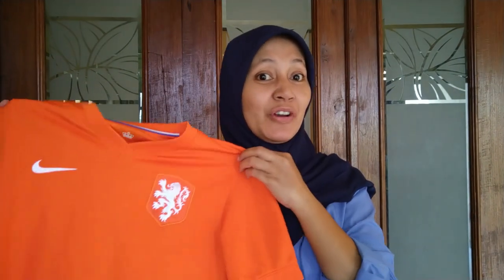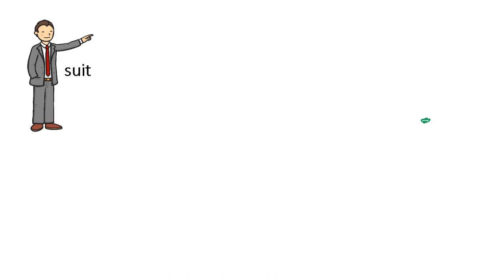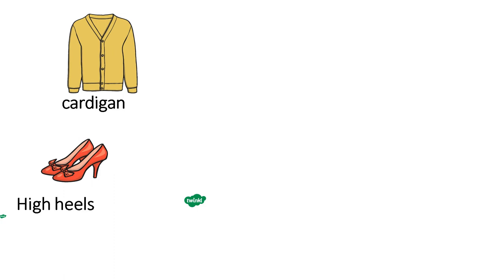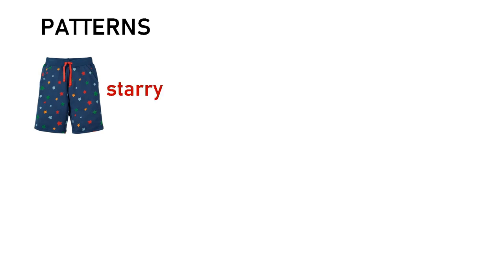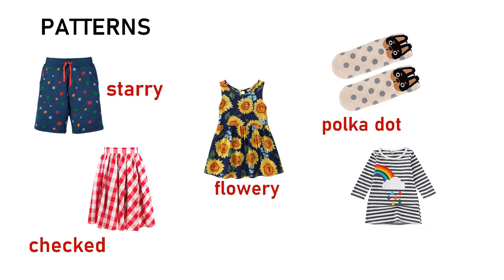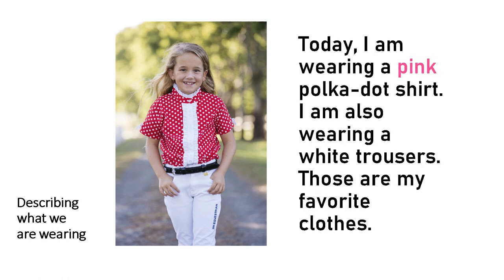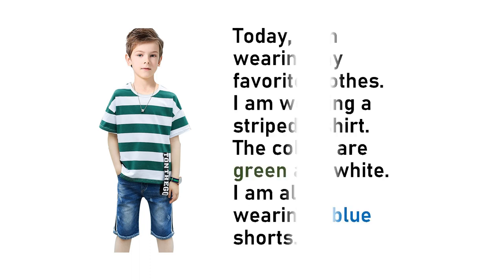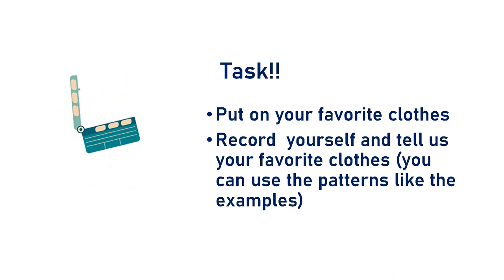CLOTHES AND PATTERNS | ENGLISH FOR GRADE 3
Could you tell me your favorite clothes? What is the patter of your t-shirt? Let's learn about clothes and patterns!

Ms. Emy